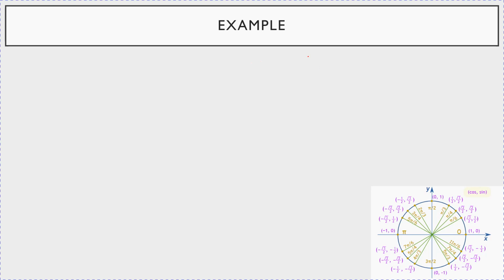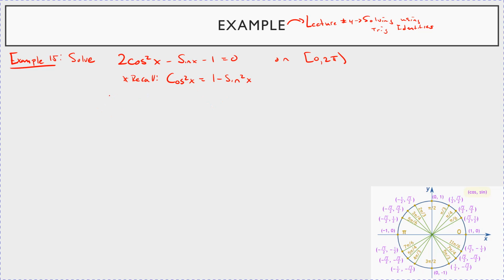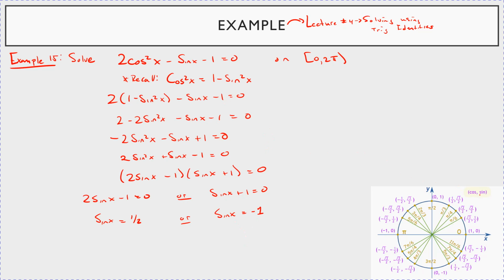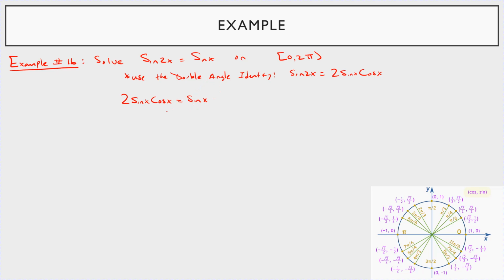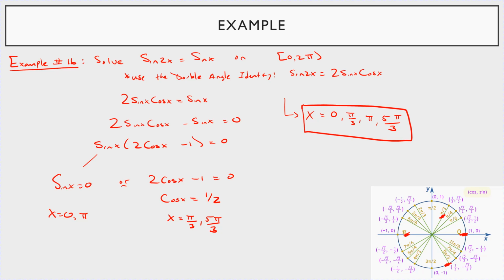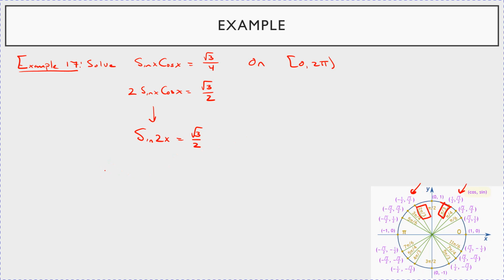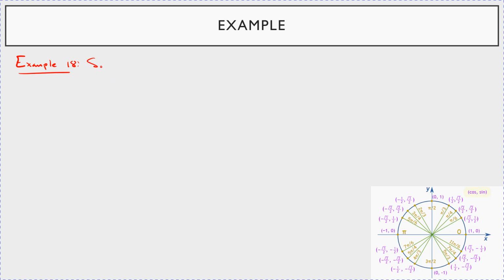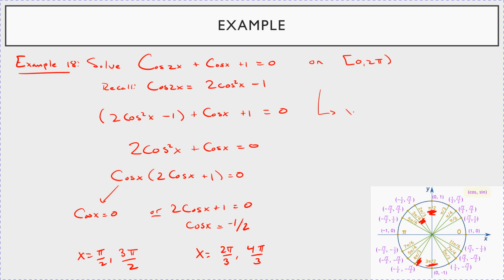Solving Trigonometric Equations - Solving Using Trigonometric Identities